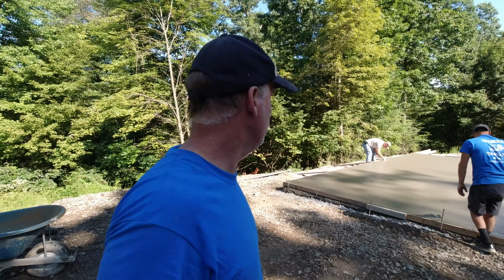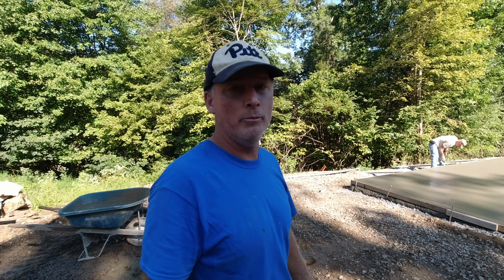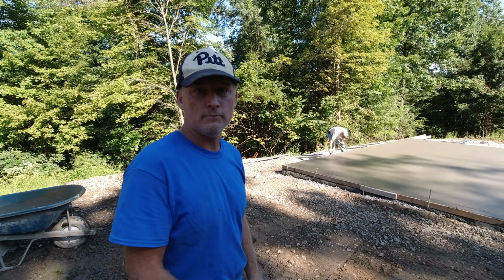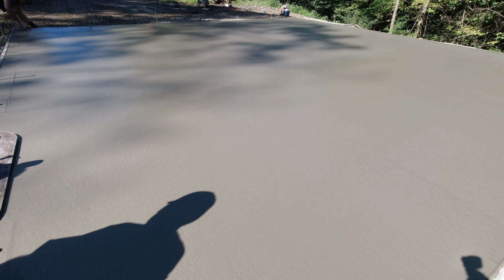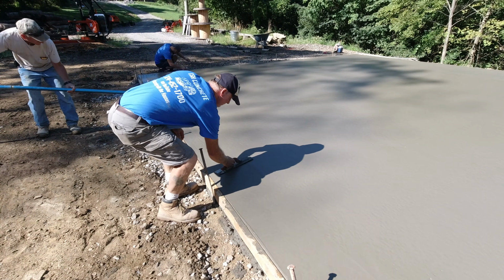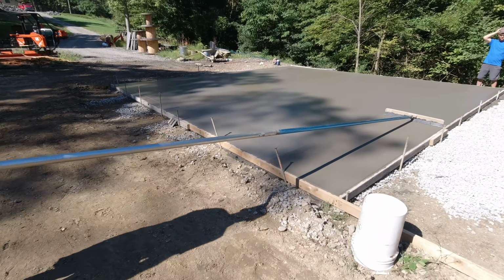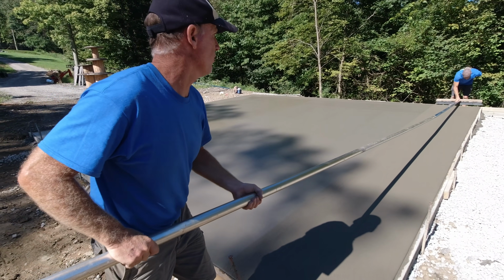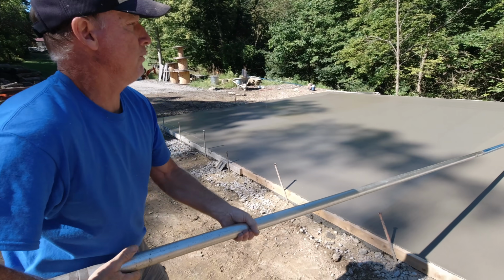Nicest Firewood Pad East of the Mississippi!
Tom and his crew head back to the Morgan’s to pour a pad for their firewood!